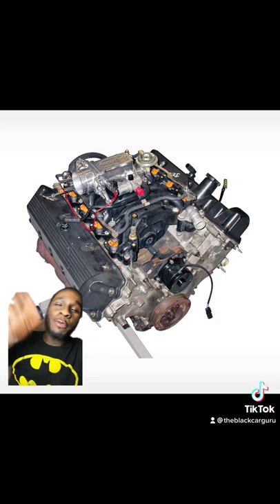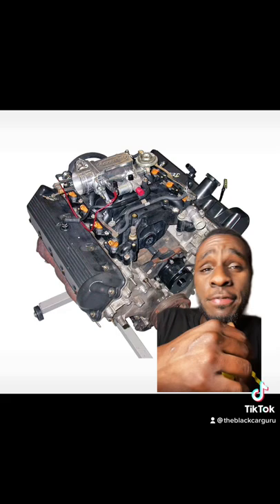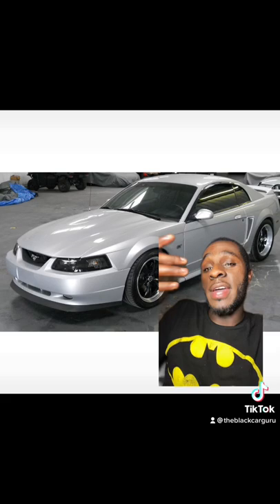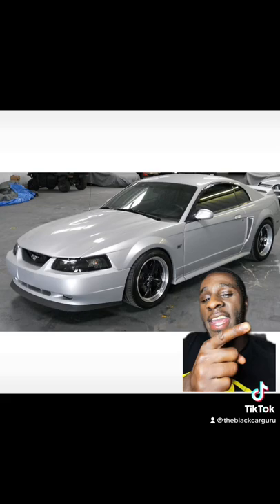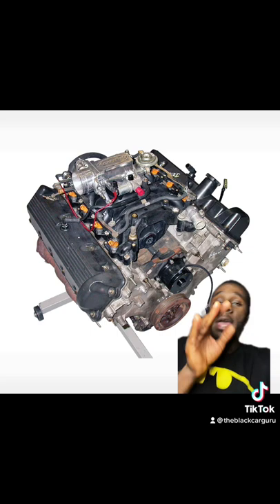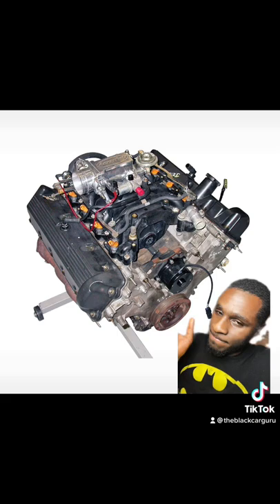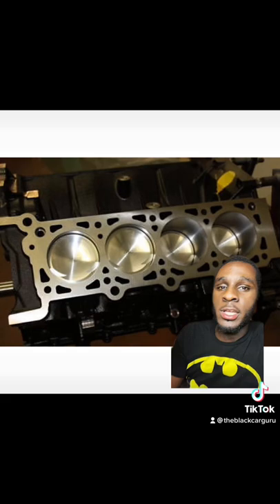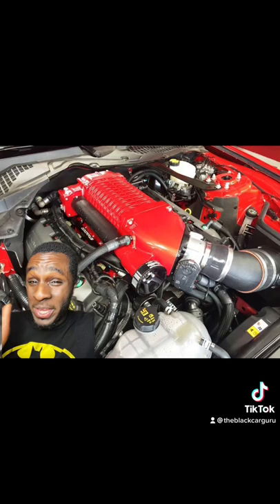Is the 4.6 2V worth building? | Let me explain why!